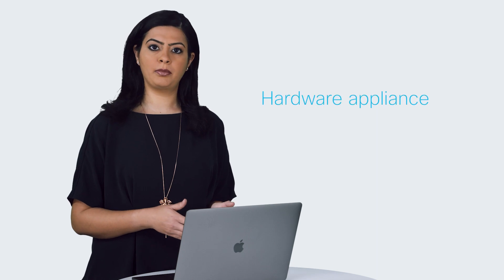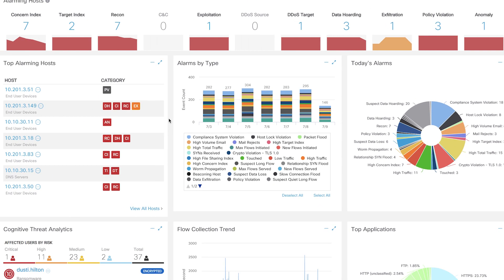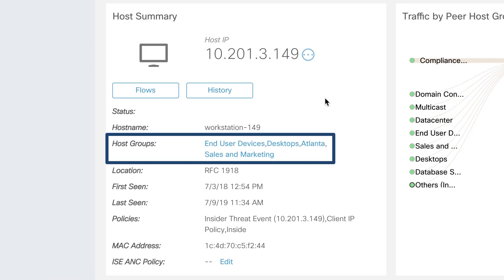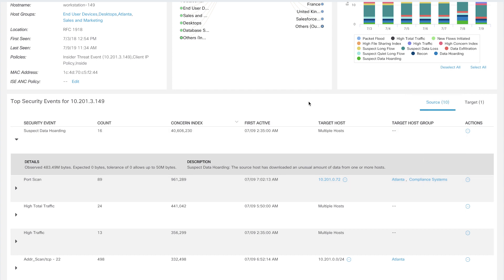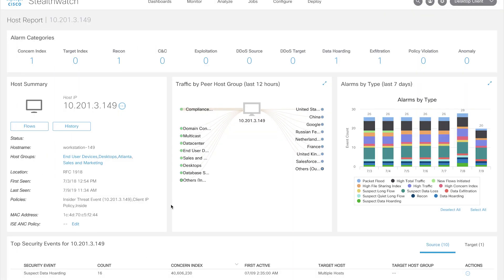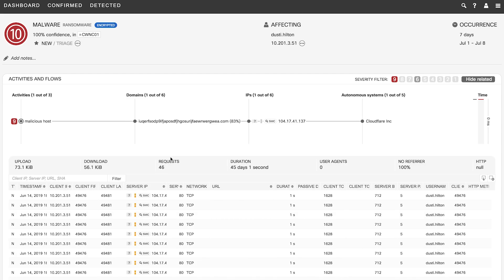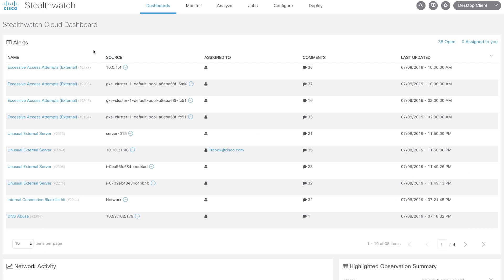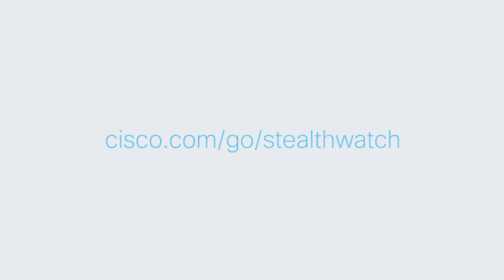Cisco Stealthwatch Enterprise - Dashboard Overview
In this demo, we cover key product features for Cisco Stealthwatch Enterprise. It can detect threats hiding in any part of your network, even in encrypted traffic, and provides contextual information to quickly respond to those threats.